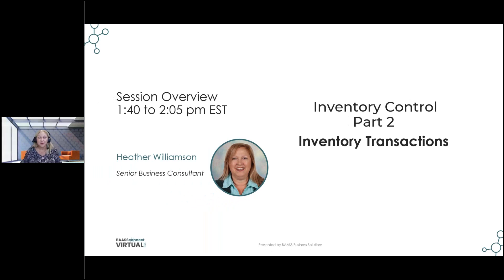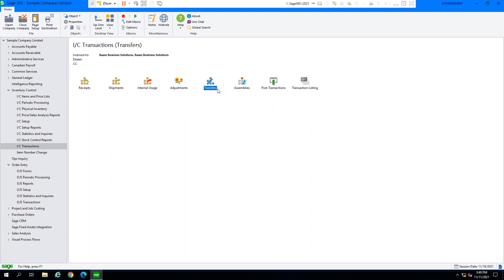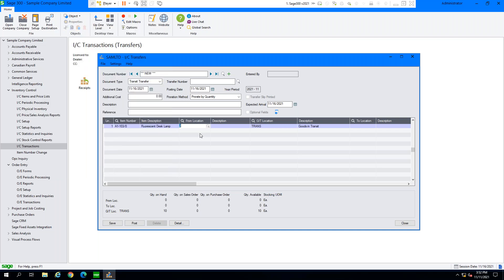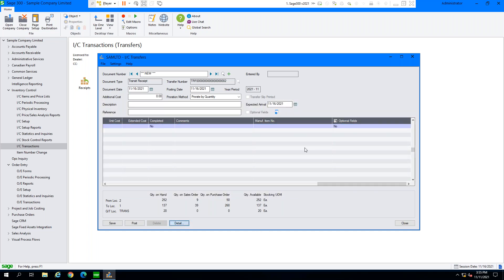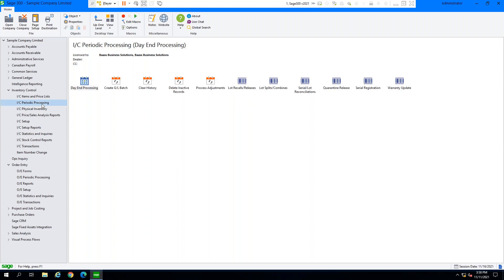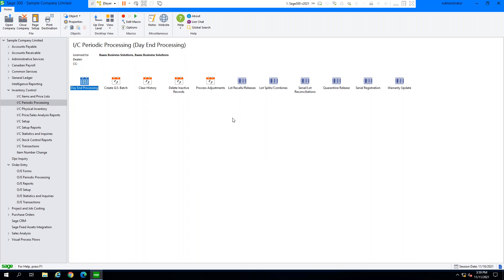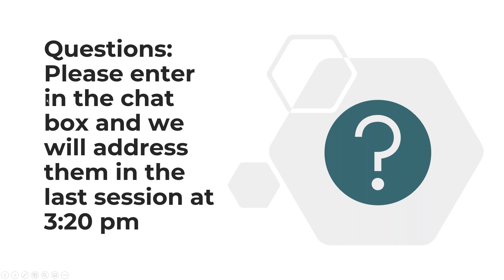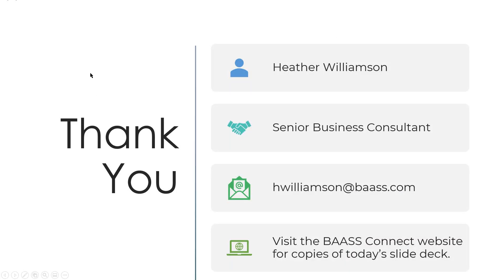Sage 300 Inventory Part 2 | BAASS Connect Virtual 2021